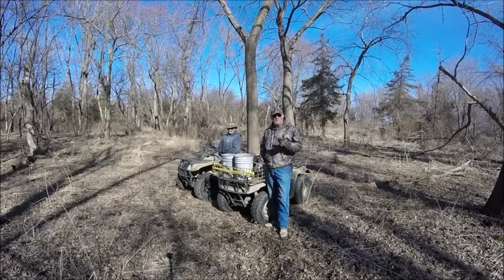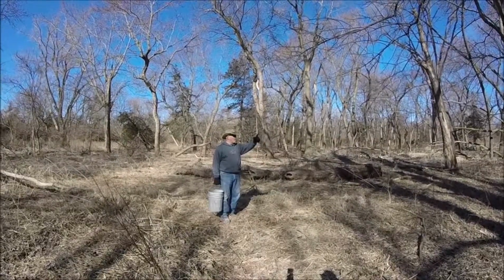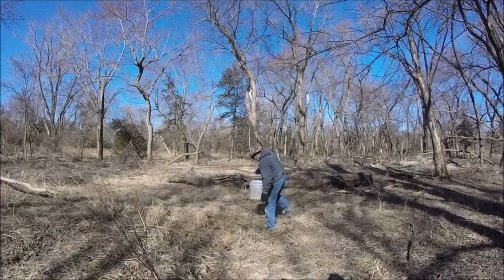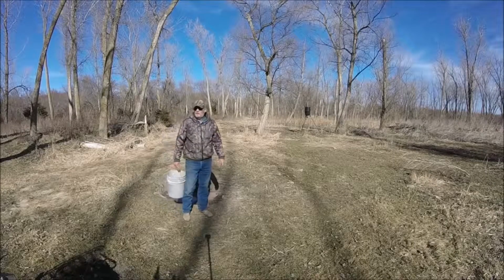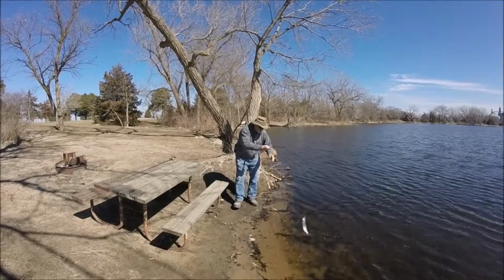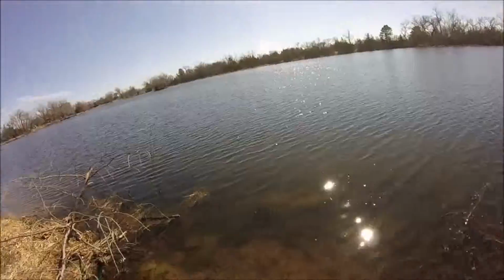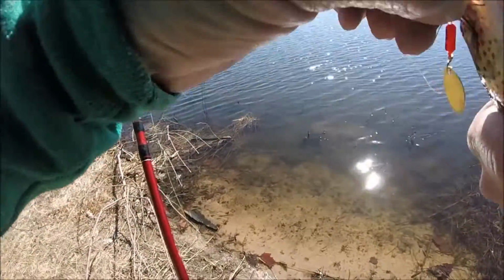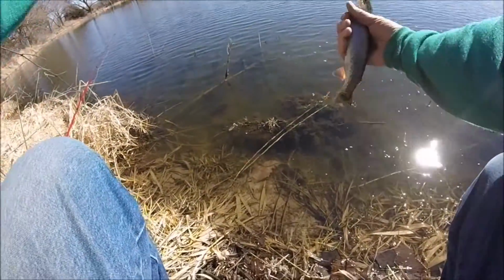Deer mineral and trout fishing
Spring is the time we put out our deer mineral, and this year after we got done we did a little trout fishing too.